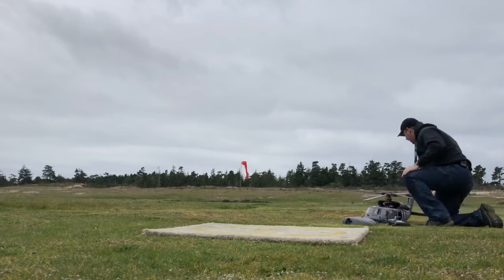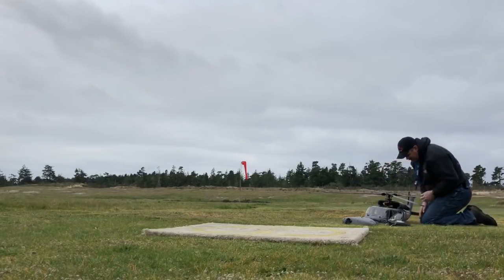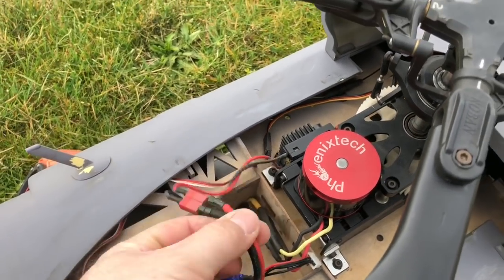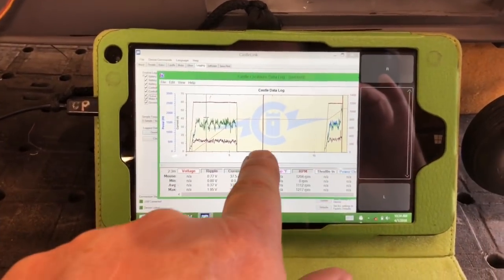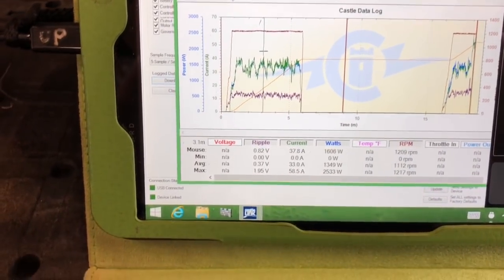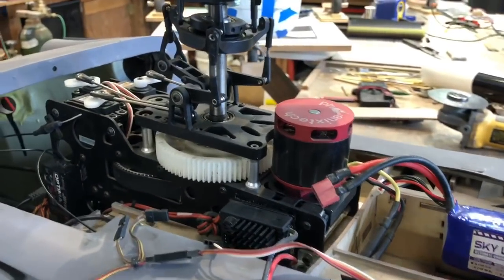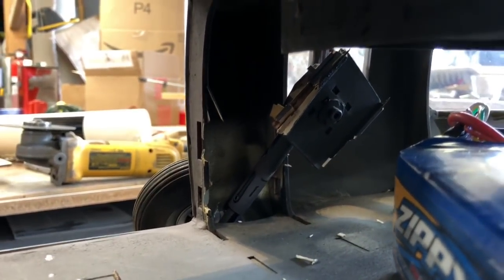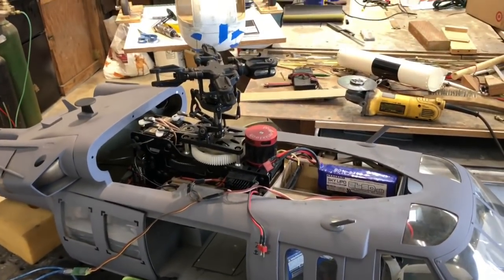Roban Pave Hawk spring test flight part 2 with crash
Smoked the motor so it no fly no more!!
forward to 4:15 to hear the motor just stop. Nothing special...No BANG. No POP. Like It just turned it off.